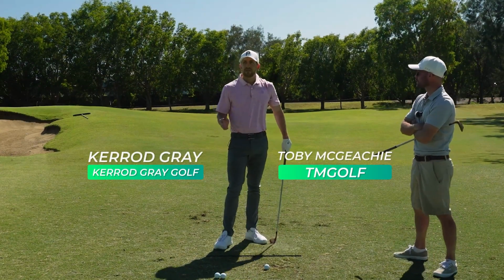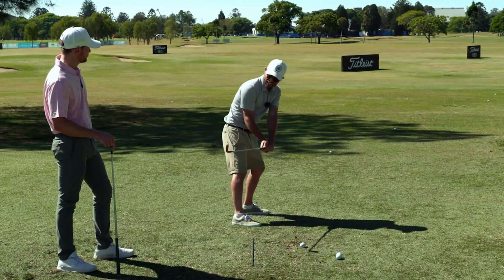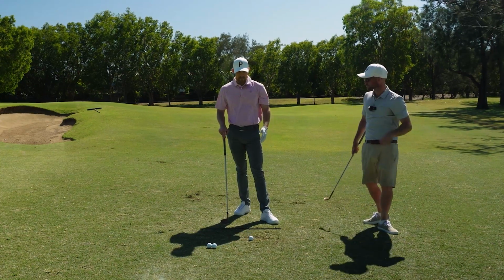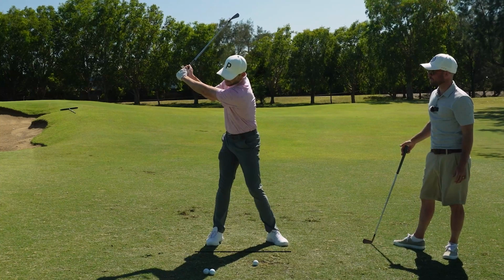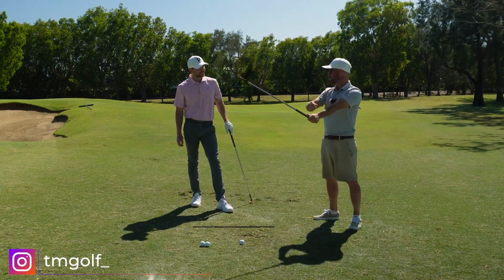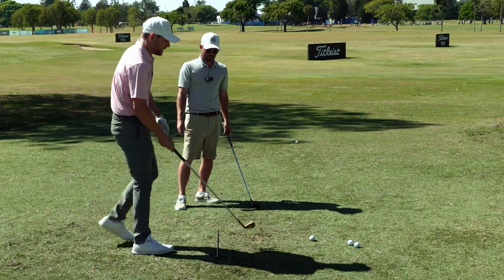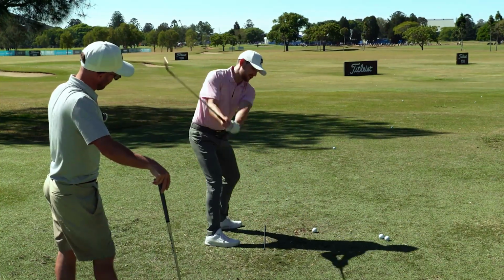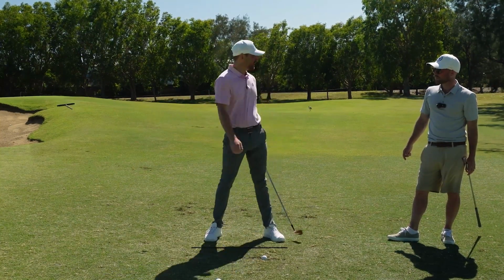A Common Mistake the Recreational Golfer Makes When Trying to Develop Lag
Good friend Kerrod Gray and I go back and forth discussing how we often see the recreational golfer trying to develop 'lag' in an inefficient way.

Want a FREE swing analysis? Download the Skillestapp follow Toby McGeachie and send your swings through!